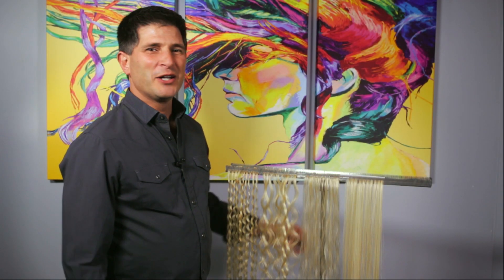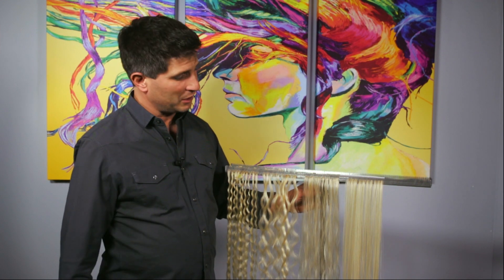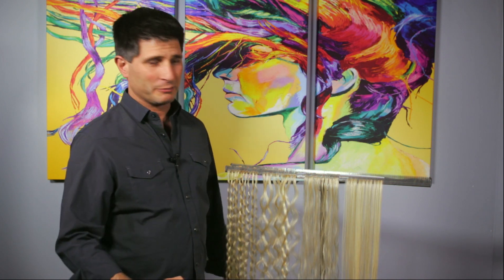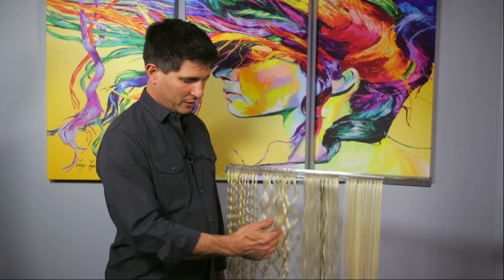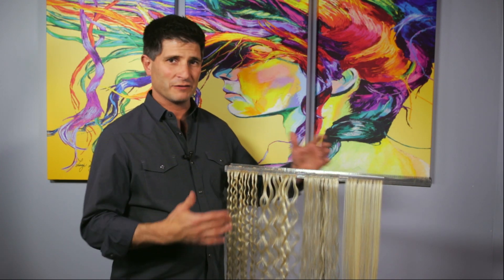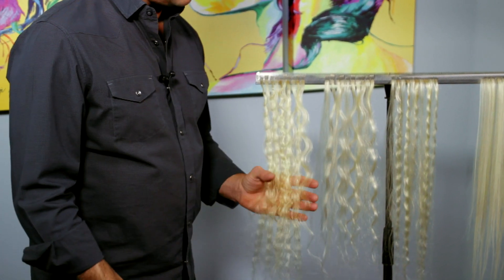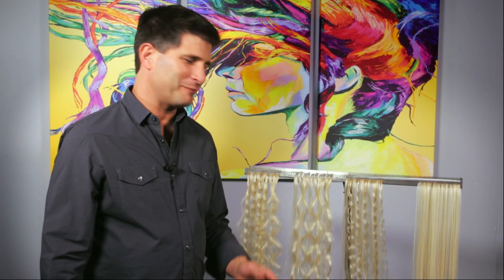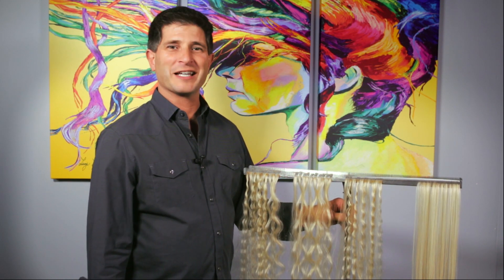Talking about Hair Extension Texture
Straight. Wavy. Curly. Bernard explores the many ways to creatively use the three different textures that SHE Hair is available in.
🔔 Join our Facebook group dedicated to helping stylists succeed. Tips, hairstylist business strategies, tricks, trends, marketing your salon, teachable moments and hairstylist advice in a supportive forum
This group will help you if you are a salon owner, in cosmetology school or a stylist 😉
◾ How to win friends and influence people
◾ It's not really about the hair
◾ Own it!
◾ Blowing my way to the top
◾ Rich dad poor dad
The Profitable Stylist Academy's mission is to help stylists reach their professional and financial goals while maintaining their passion for the industry. It includes hair replacement, hair extension, color, cutting, topper, and business education.